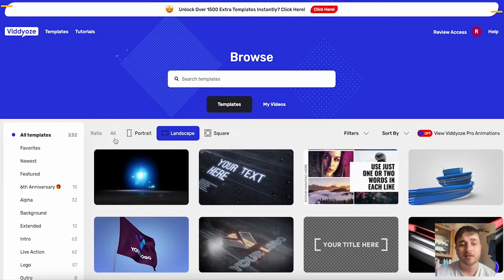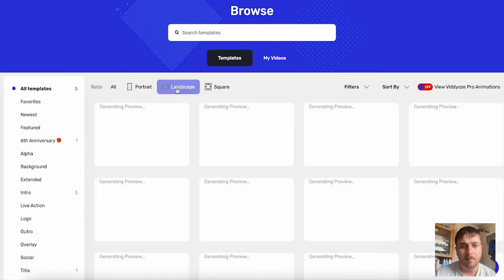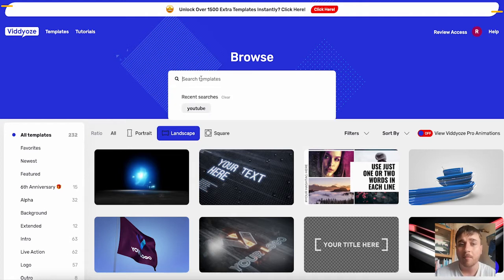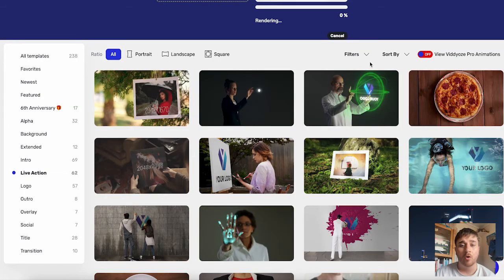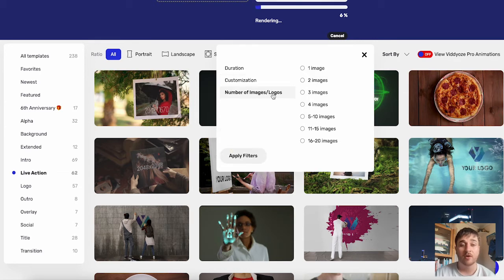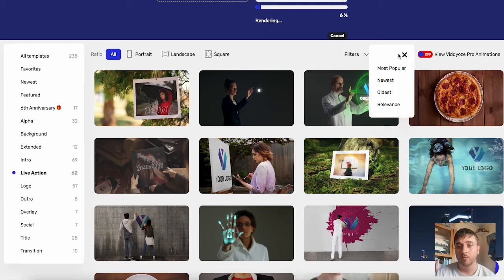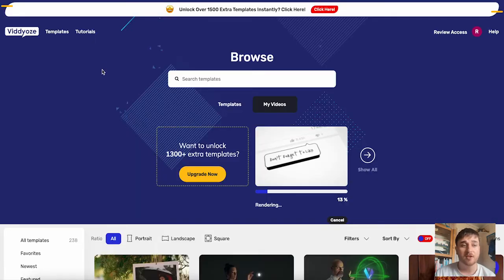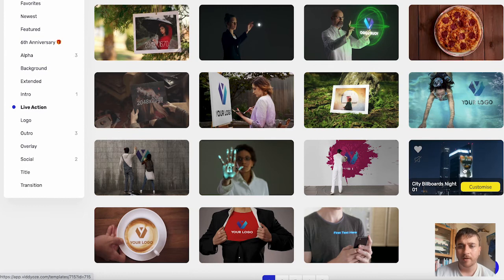Viddyoze Review - Do Viddyoze Video Templates Suck?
Viddyoze Review: In this Viddyoze demo, I'll be walking you through everything you need to know about this video template editing software.

Viddyoze is an online 3D animation software creation tool that uses a cloud connection system instead of asking you to download the software to your device. The latest Viddyoze version: Viddyoze 4.0 was launched in Nov 2020 including all the features lacking in old versions.

🕐Chapters🕐
0:00 Viddyoze Intro
0:10 Viddyoze Discount
0:20 Exploring Viddyoze Dashboard
0:40 Exploring Templates
0:50 Customising A Template
03:15 Customising Second Template
03:30 Template Preview #1
03:55 My Thoughts on Viddyoze